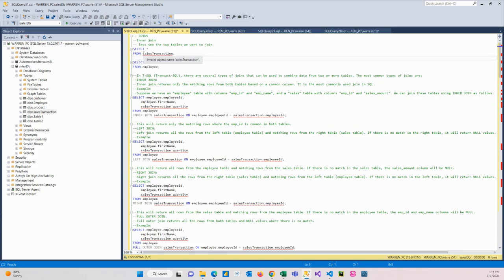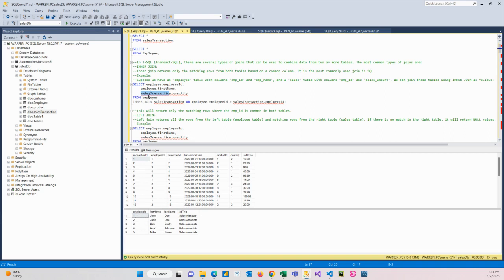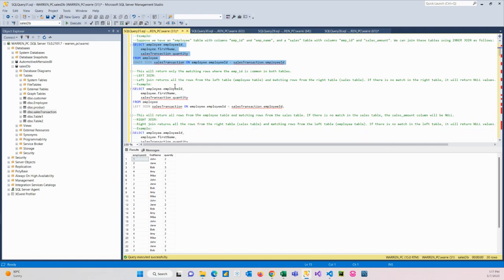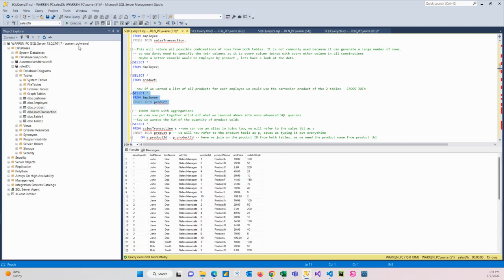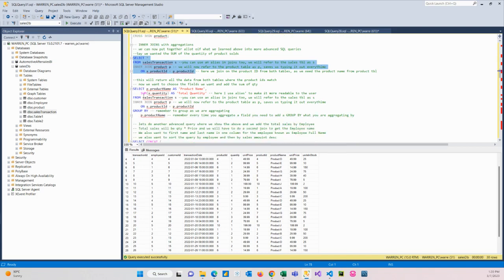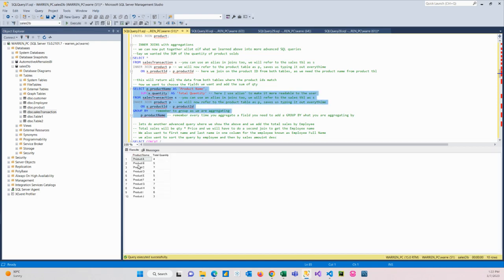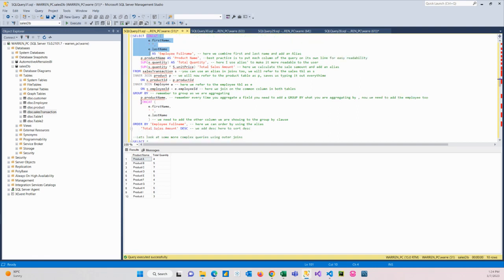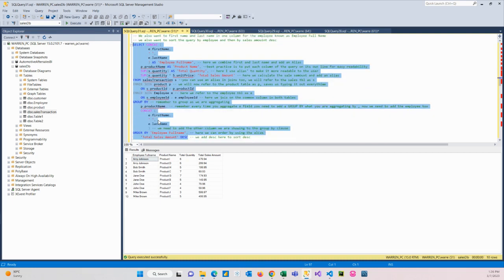17 SQL - how to use JOINS in your SQL queries - examples & more complex queries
Here we will look at some more examples of joins in more complex queries
Find all the files used in the course at the follwing link: